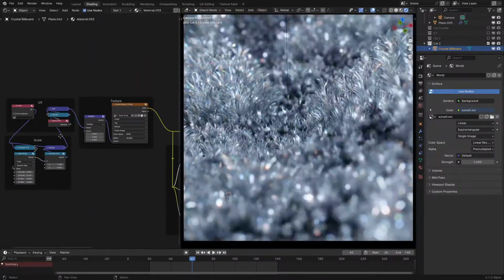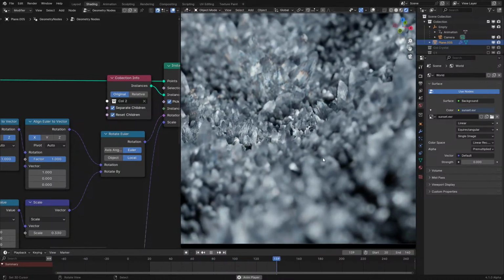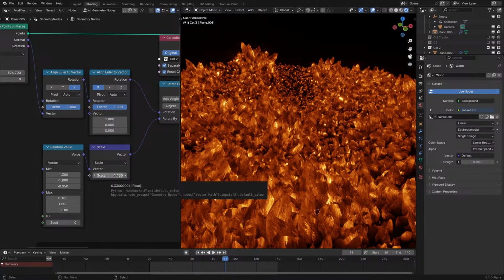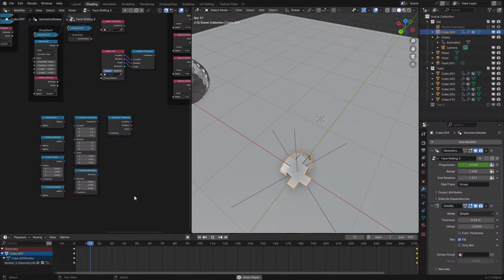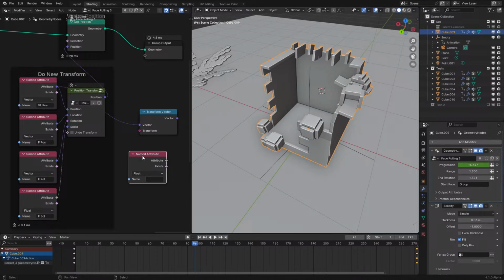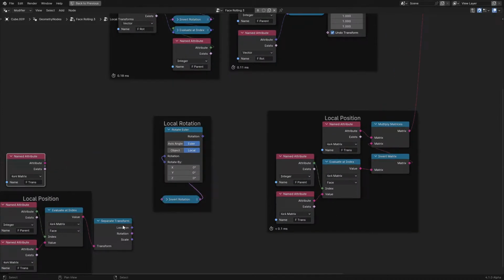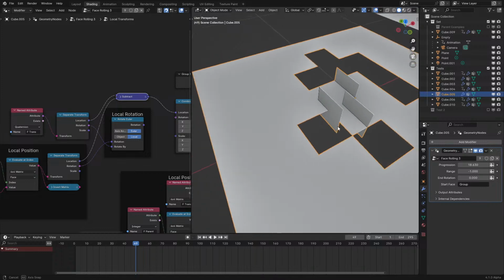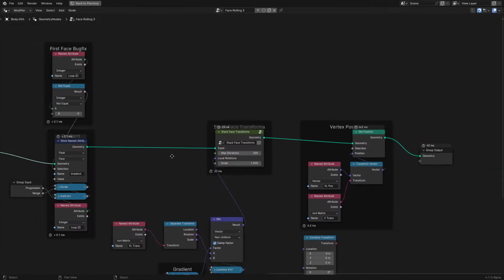Blender 4.1 Ice Crystals! (And Matrix Nodes)